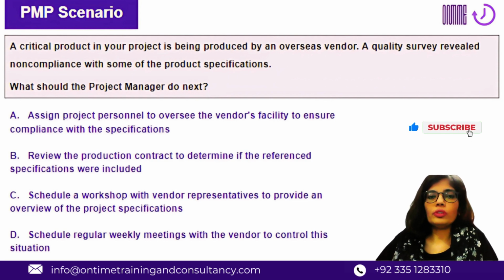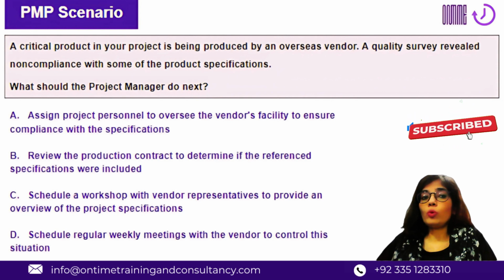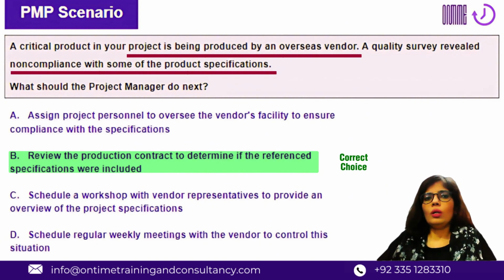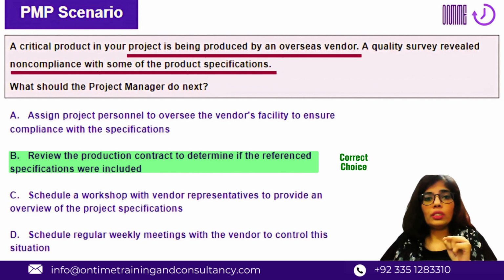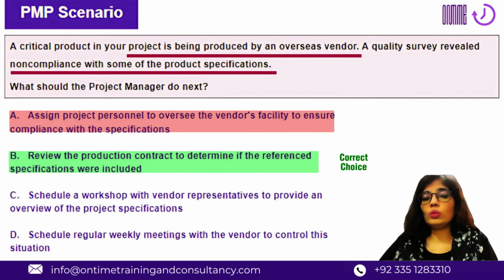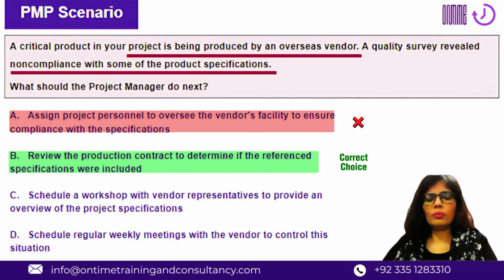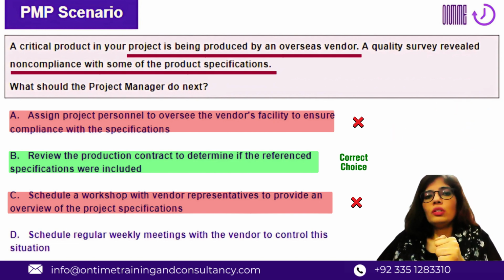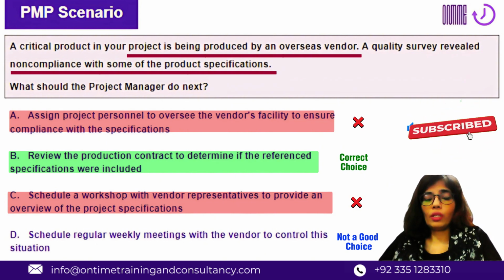Can You Solve This PMP Contract Scenario? Test Your Knowledge!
Project Contract Management plays a crucial role in project success, and it’s a key topic in the PMP exam! In this video, we break down real PMP scenario-based questions.

PMP Scenario: A critical product in your project is being produced by an overseas vendor. A quality survey revealed noncompliance with some of the project specifications.

What should the project manager do next?

A.Assign project personnel to oversee the vendor's facility to ensure compliance with the specifications.
B.Review the production contract to determine if the referenced specifications were included.
C.Schedule a workshop with vendor representatives to provide an overview of the project specifications.
D. Schedule regular meetings with the vendor to personally control this situation.

To learn Project Management and practice more PMP questions, join our upcoming PMP mentoring course starting from 12th April, 2025 with Mentor Tooba. Registrations are open.

00:00  Introduction
00:53  Key Terms Explained: Essential Concepts
01:23  Understanding the Correct Answer: Contract Scenario Simplified
03:28  Breaking Down the Wrong Answers: Common Misconceptions